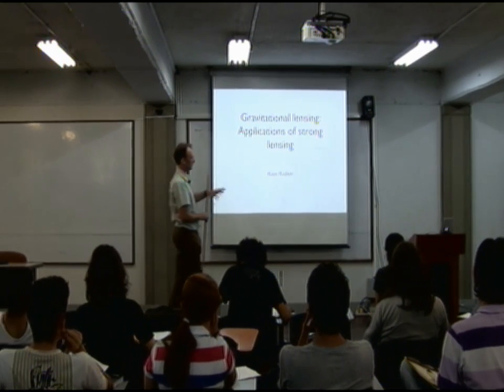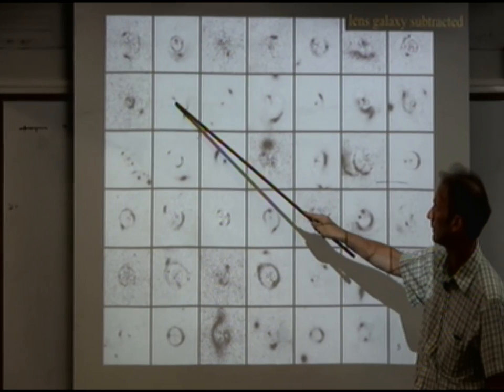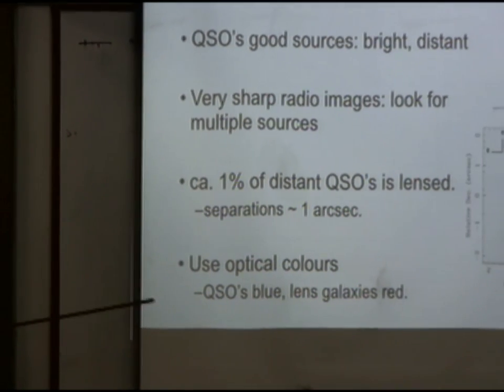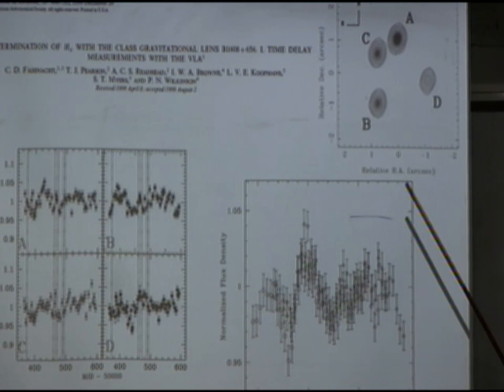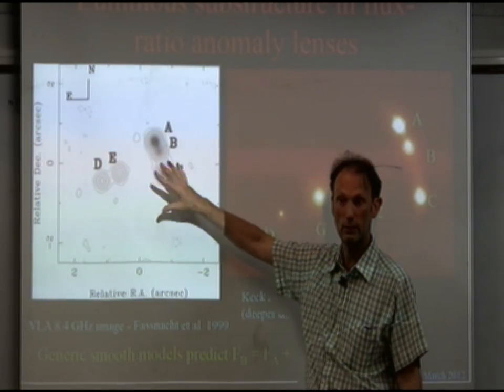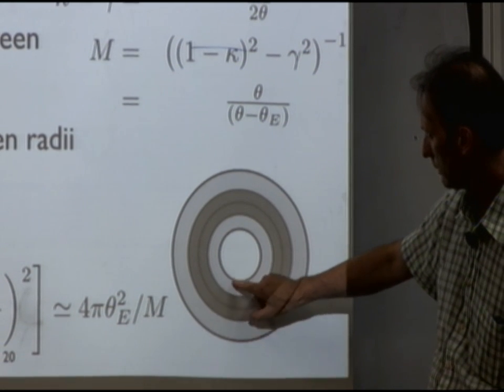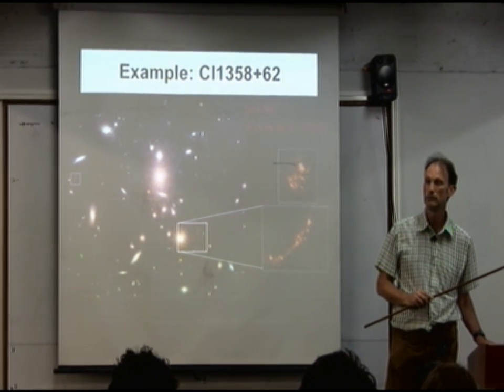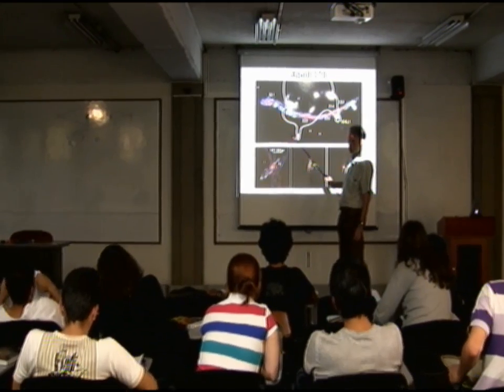AstroTwinCoLO 2014 - Course 1 - Gravitational Lensing - Session 4